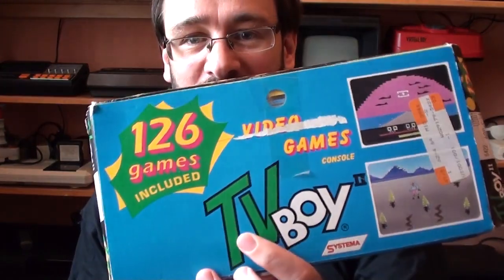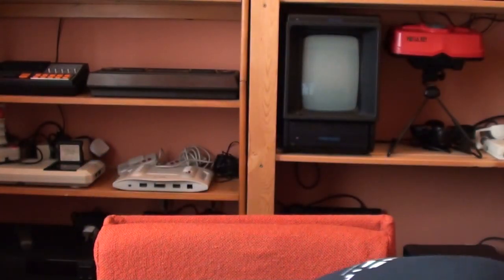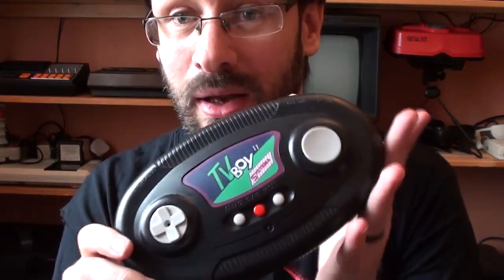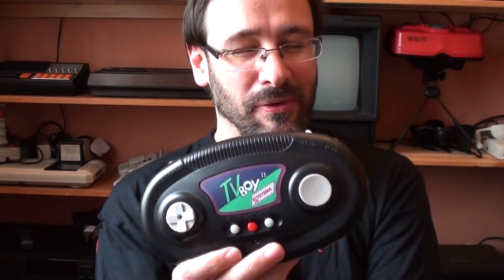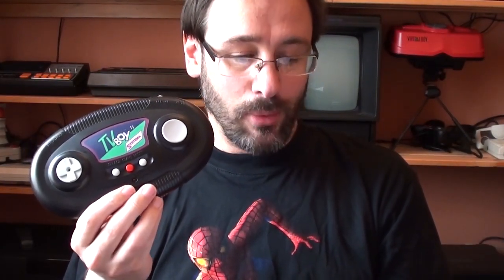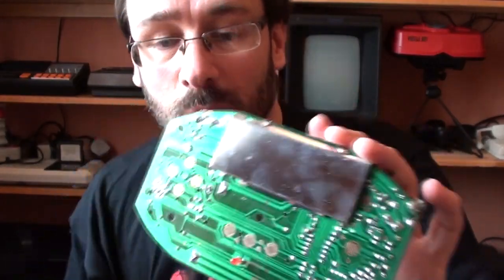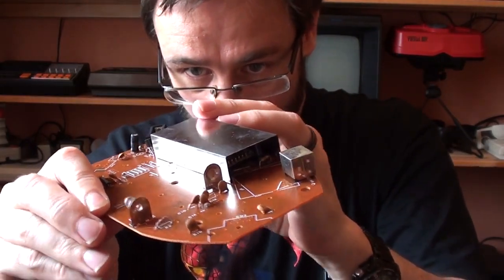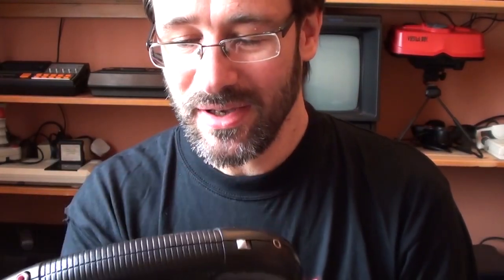System Overview: TV Boy II.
A system overview of the Systema TV Boy II, a cheap unlicensed clone of the Atari 2600, with 26 built in games, "based on" classic Atari 2600 games from back in the day.